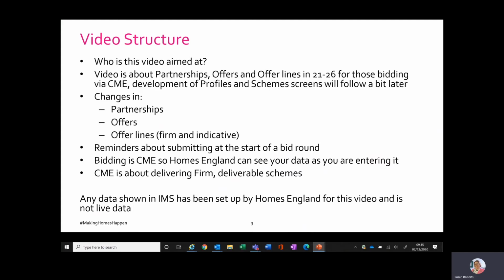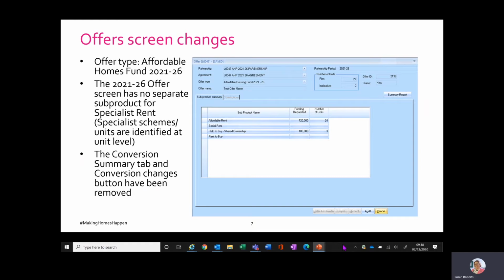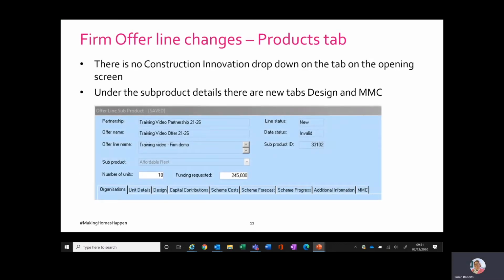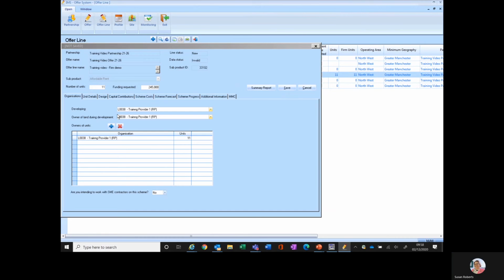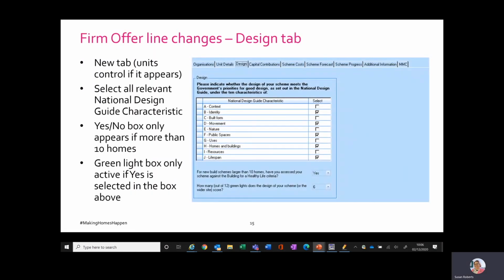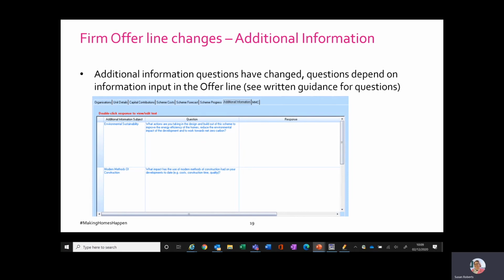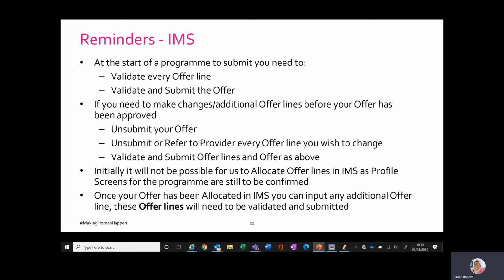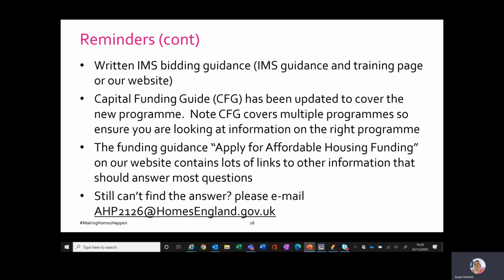Bidding upgrade 16-21 to 21-26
This video shows you the differences between bidding for the 21-26 programme in IMS compared to the 16-21 programme, this should be viewed alongside the written bidding guidance and the Capital Funding Guide.

The timings for this video are:
00:00:45 - Video Structure
00:02:40 – Partnership Screen changes
00:03:25 – Offer line changes – firm
00:18:30 – Offer line changes – indicative
00:19:55 – Reminders